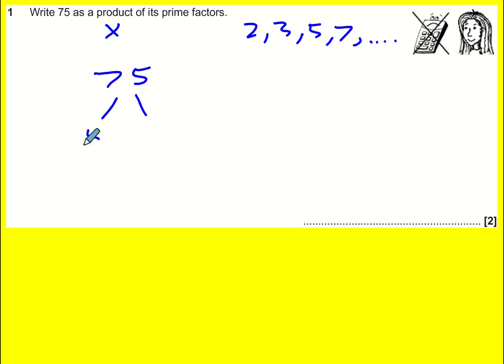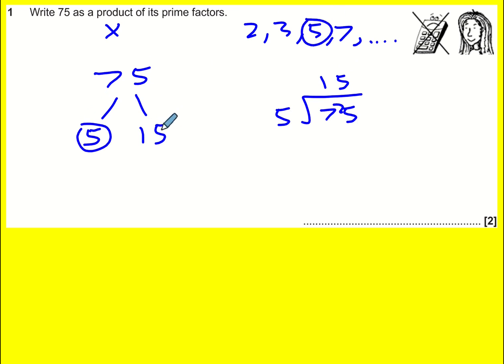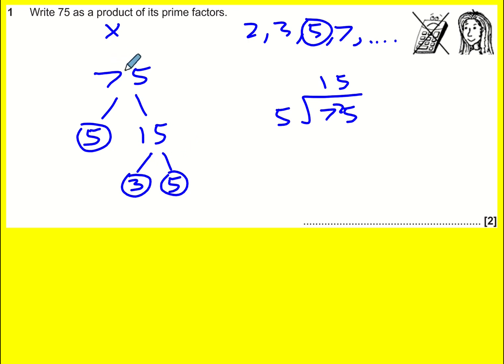GCSE OCR Nov 2020 5H q1 product of primes (Maths: higher tier past paper)